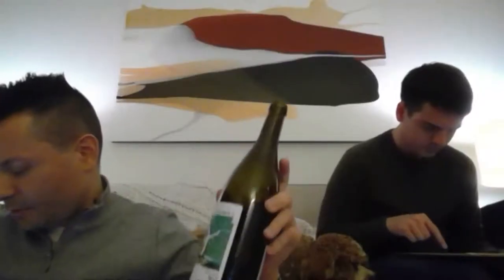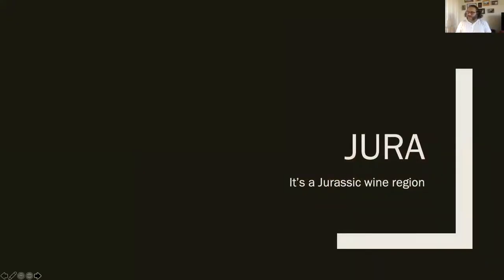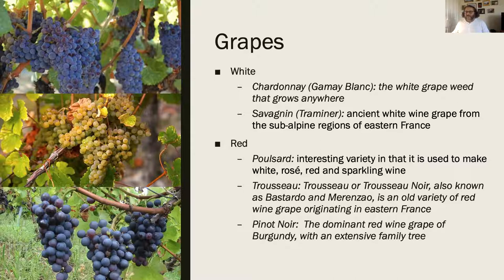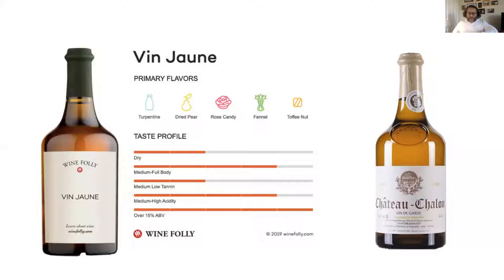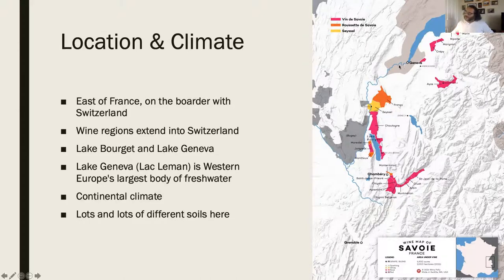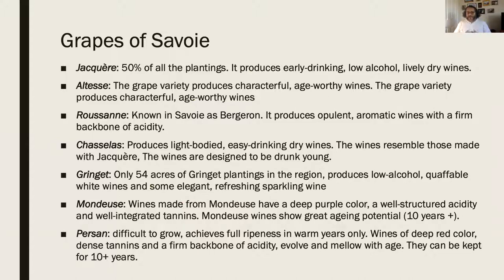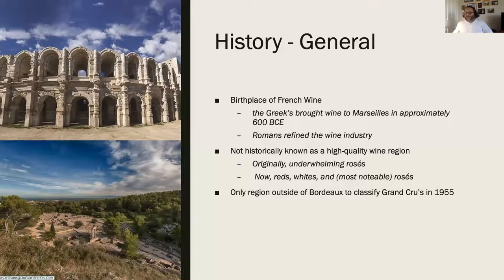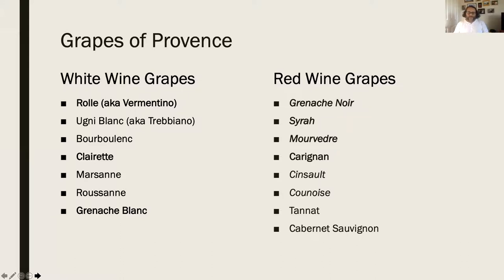Introduction to Jura, Savoie, & Provence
Get to know some of the more obscure regions of France.